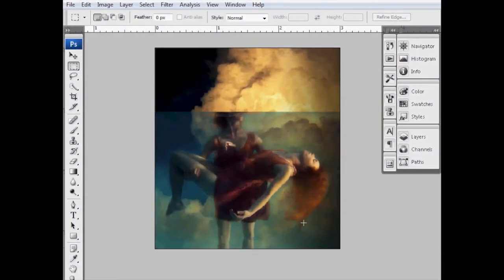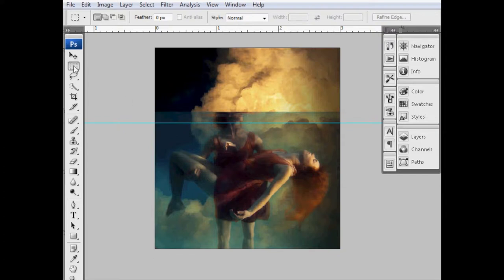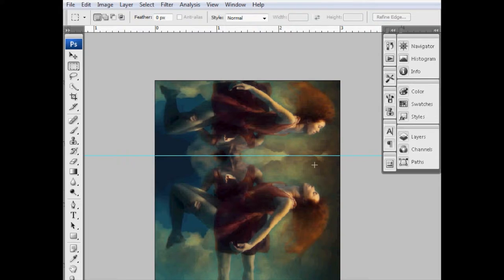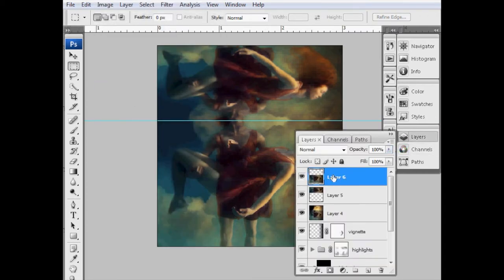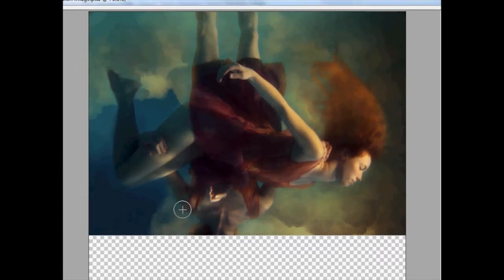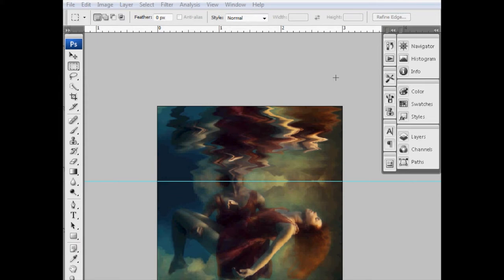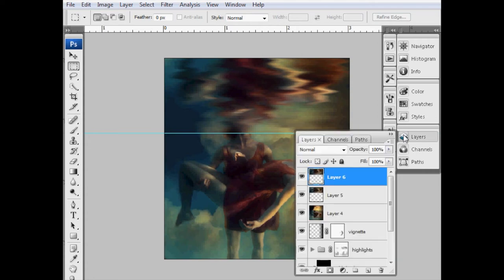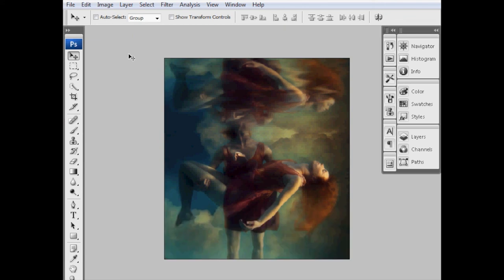Tutorial 14, Chapter 7 - Ophelia's Mother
We take the second to last step in producing the Opelia's Mother image. This time we tackle the very tricky reflections and use the warp tool together with some neat blending and layering.